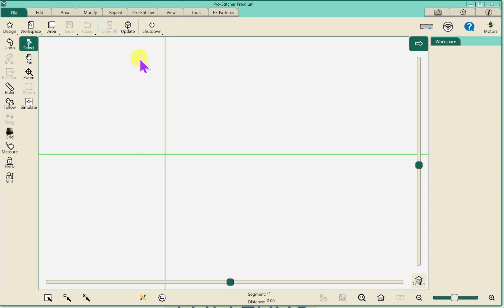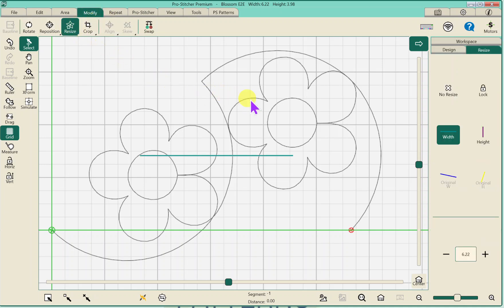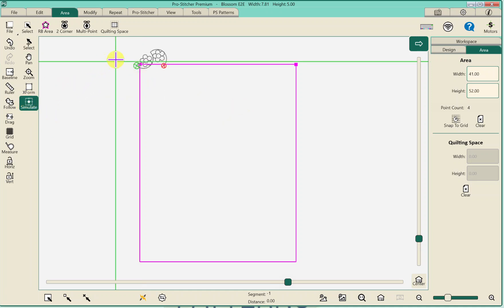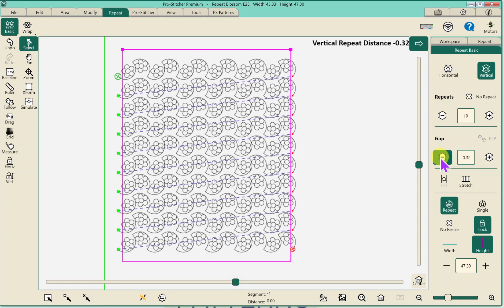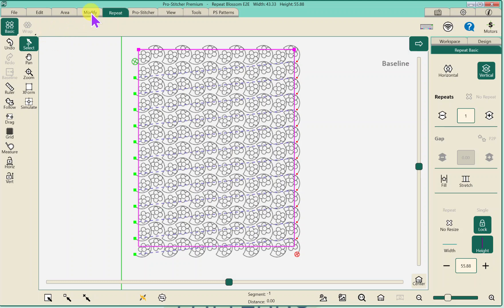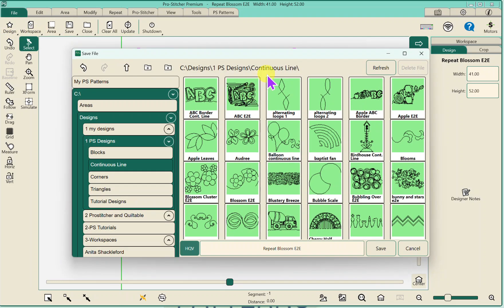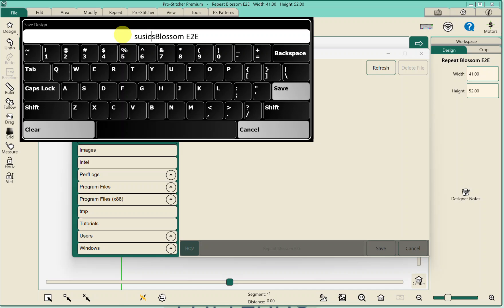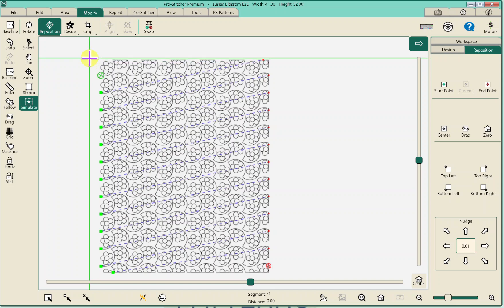Setting up an Edge to Edge Design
How to set up a design in Pro-Stitcher